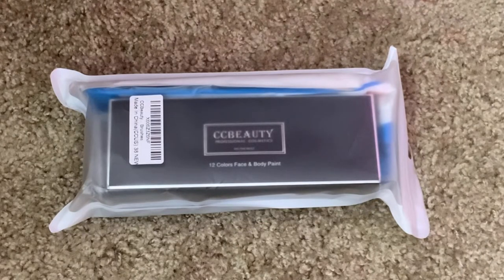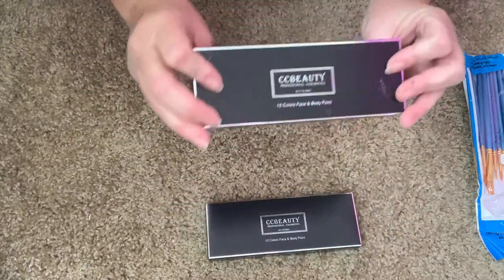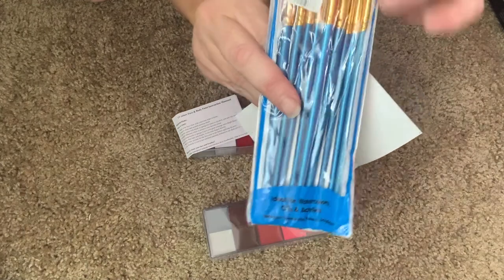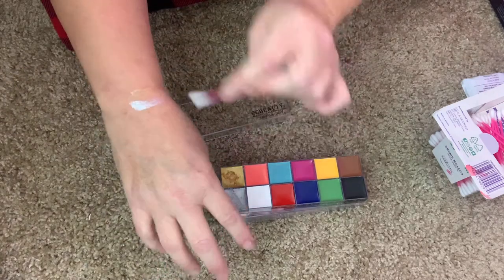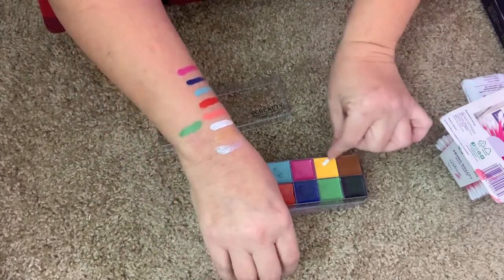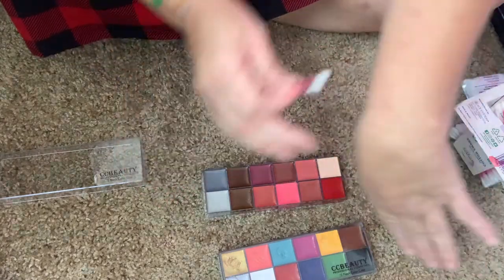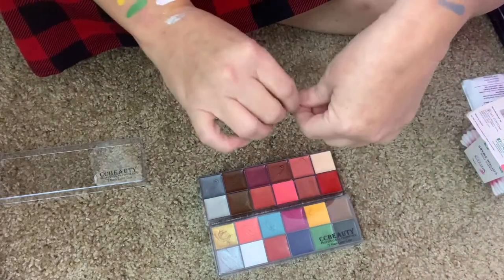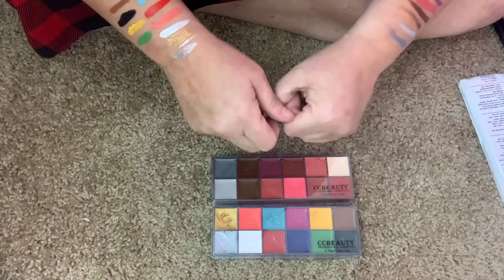CC Beauty Grease Palettes unpackaging and swatches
CC Beauty unpackaging and swatches. Grease based body/face paints with brush set.

CCBeauty Professional Face Body Paint Oil for Adult 24 Colors Make Up Set with 10 Blue Brushes

I think this is a perfectly acceptable dupe for Makeup Forever’s $99.00 version. That’s just my opinion. I am currently hunting for an ingredient list for the Makeup Forever set, because the website will not allow me to view- but I will update in a later video once I get it.